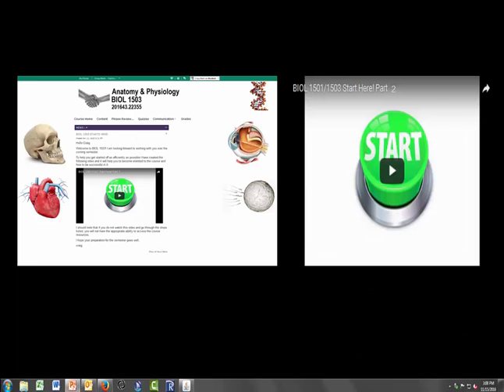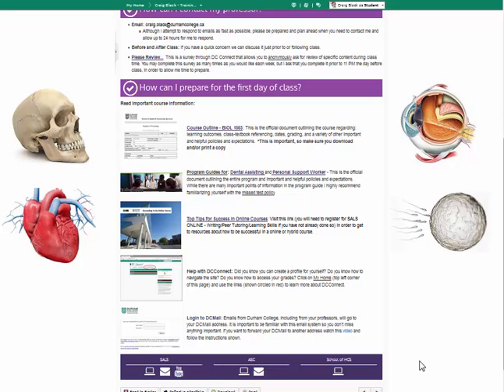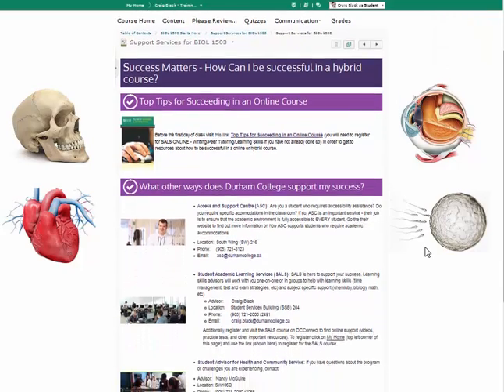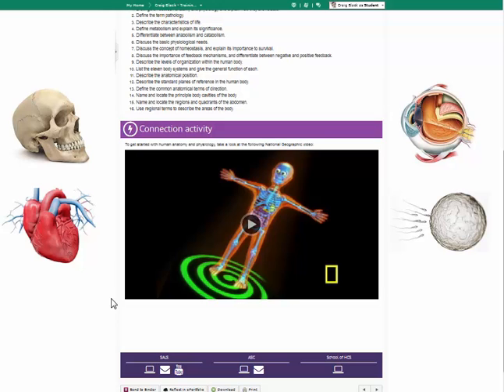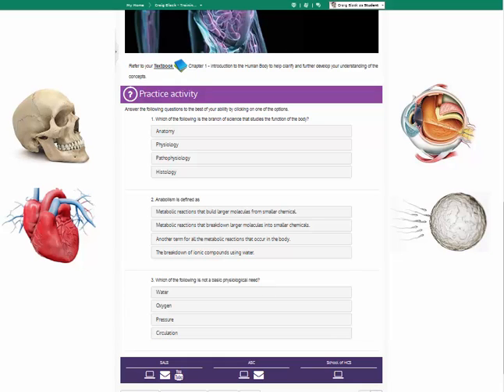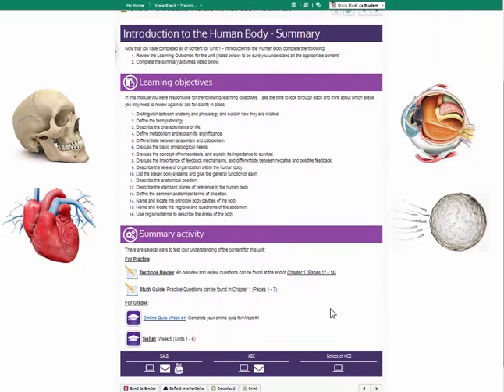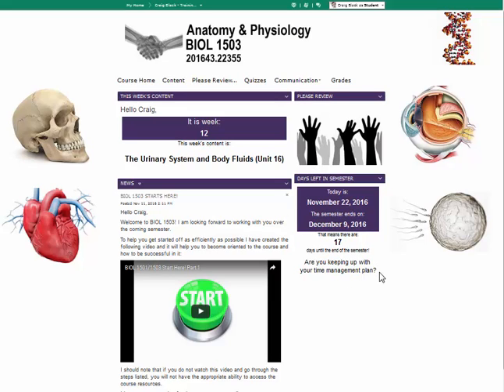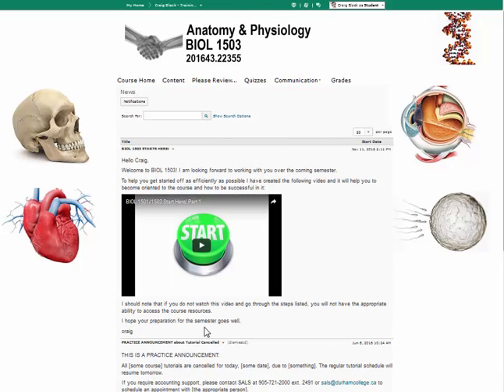BIOL 1501/1503 Starts Here!